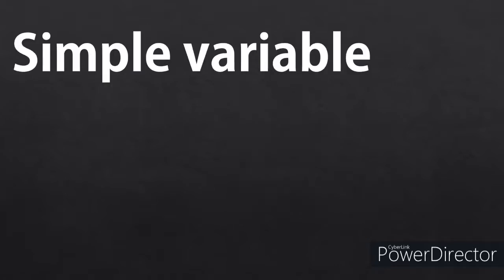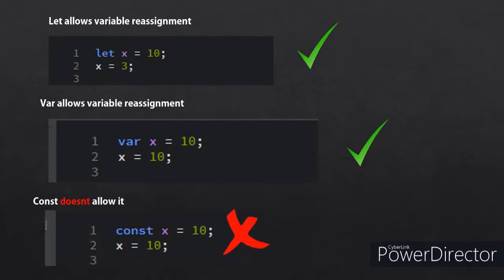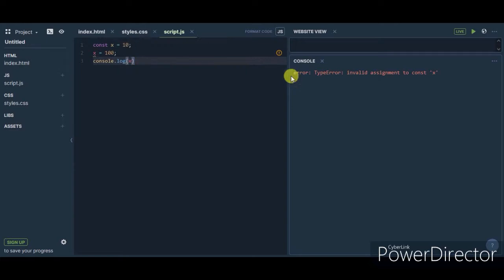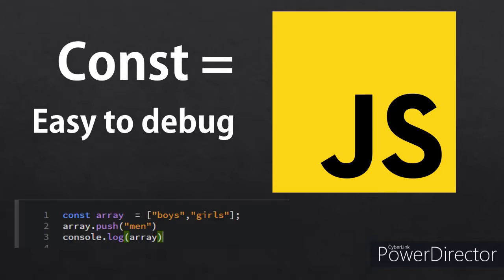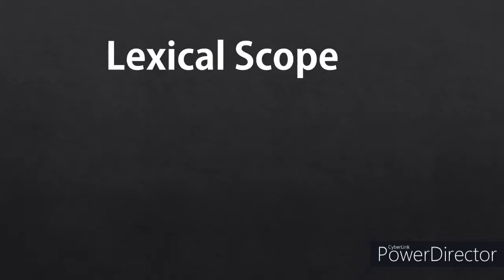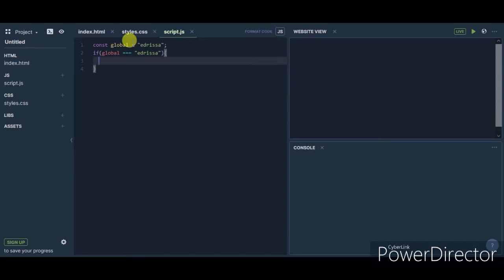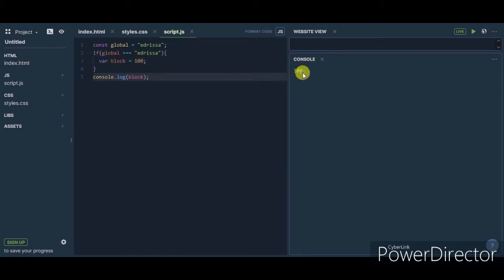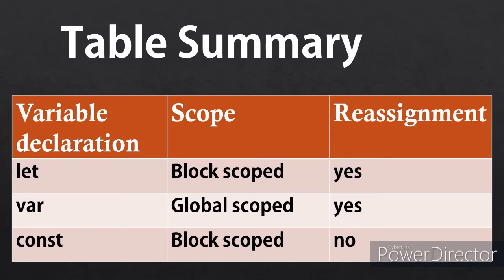Now understand LET, VAR & CONST in javascript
Modern JavaScript tutorial on how to use let,var and const